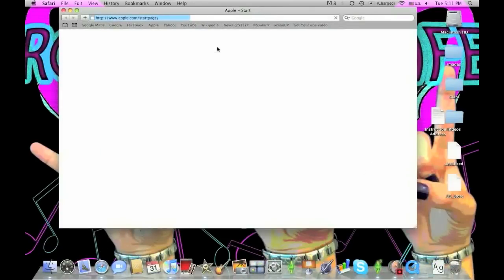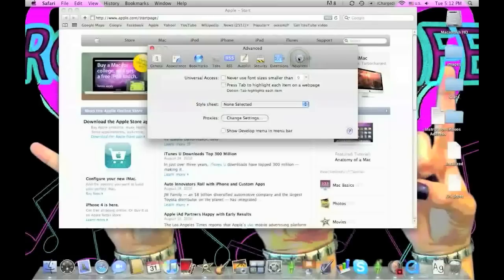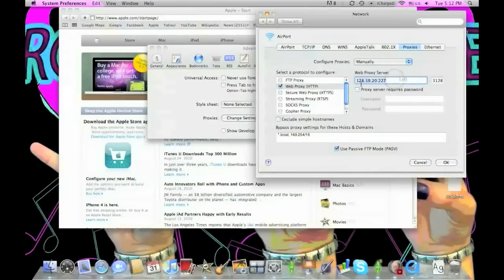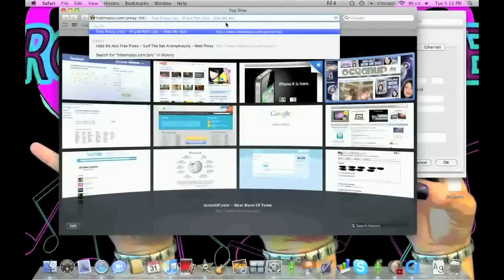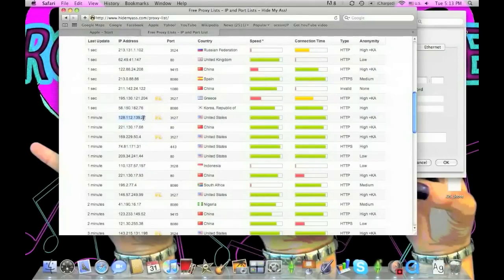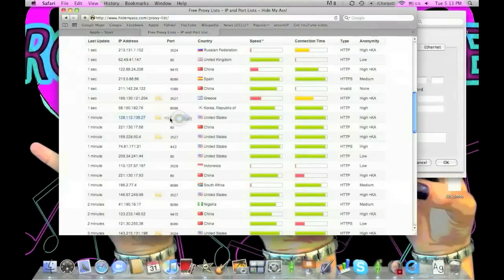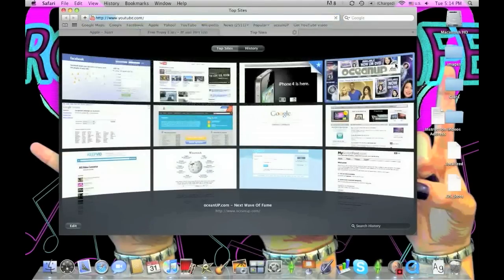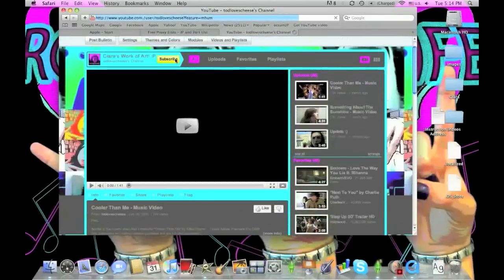How To Change IP Address on a Mac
[This is not to use or do anything illegal, what you do is up to you, but please follow the law wherever you are.]

Hey,

So this is a tutorial for whoever wants to change/ hide their IP address. In other words, when stupid companies that rhyme with LEVO block a music video in your country, you can change your IP Address and watch it on YouTube :D

Okay, so I know for a fact this works with Mac Users. You basically can make the initial change using Safari, but once the change is made, it should would with Mozilla Firefox, or any other Web Surfing Programs.

So open up your Safari, and select "Safari" in the top left corner next to the Apple symbol. Under that list select "Preferences".
This is going to open up a new window with many options to select at the top of the window. On the far right, select "Advanced".
At the bottom it will say "Proxies", and next to that, select "Change Settings...".
That will open up a window with your "Network Preferences". Look under 'Select a protocol to configure'. Select "Web Proxy (HTTP)" and make sure it's ticked.

Once you select that you will have the option to insert a "Web Server Proxy". You can find proxies from many countries from websites on the internet.
A website that I like to use and is very simple is "hidemyass.com", more specifically, follow this link ➞
There you can choose specifically from what country you want your proxy.
Once you find a proxy suitable for you, copy the IP Address and Port, or write them down.

Now go back to the Network Preferences, and under Web Proxy, but the IP Address in the first [and longest] box below "Web Server Proxy", then next to it, there is a smaller box, insert the "Port" number there.

Now you should be able to go on websites that are blocked in your region or watch videos that are blocked in your region.

If you like the song that's playing in the beginning while I am talking it is by MJDBeats
He makes awesome stuff, go check him out!!! :D

Ciara :P
todlovescheese